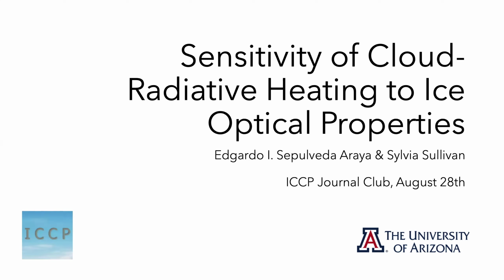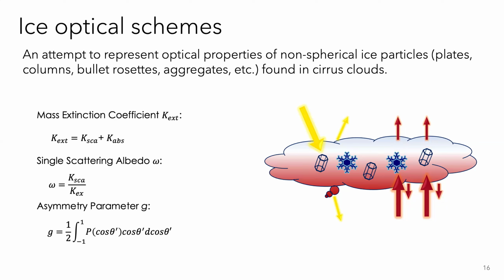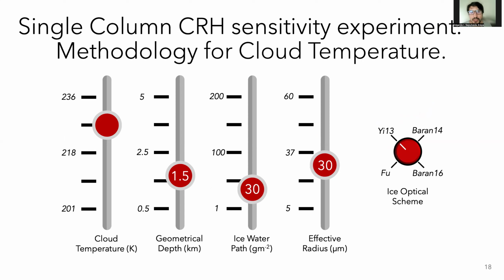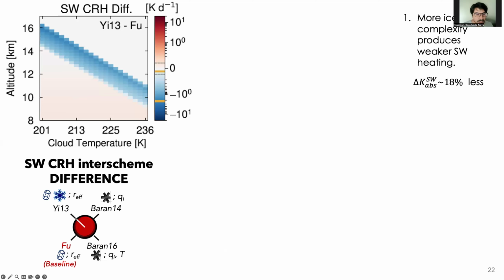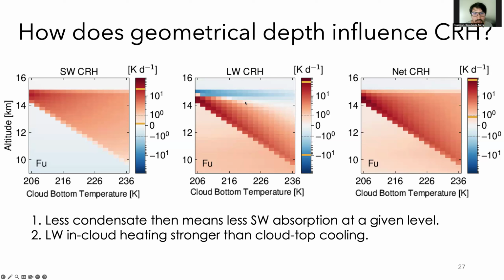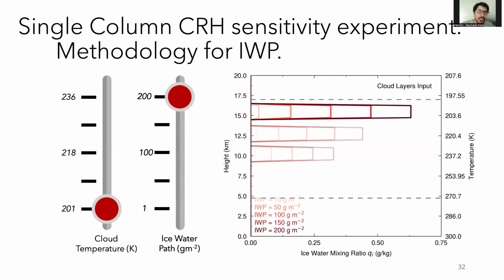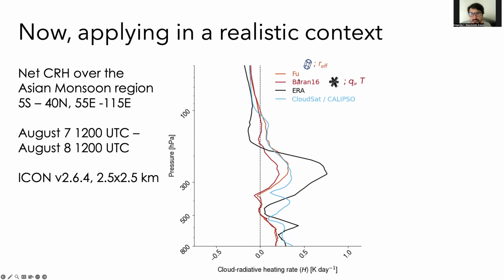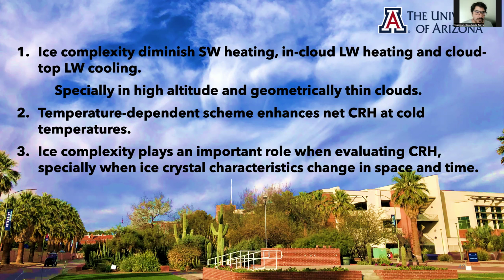20 - E. Sepulveda Araya: Sensitivity of Cloud-Radiative Heating to Ice Optical Properties